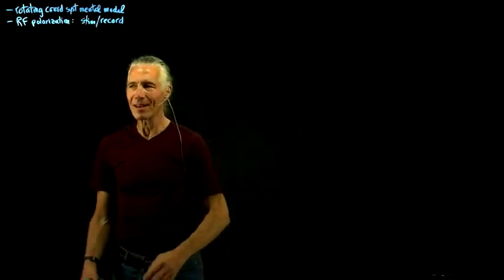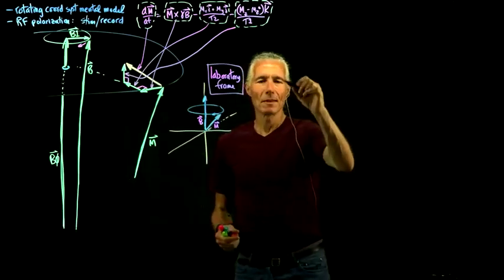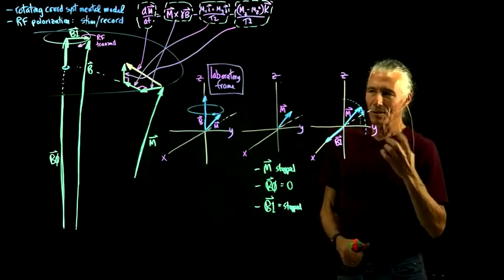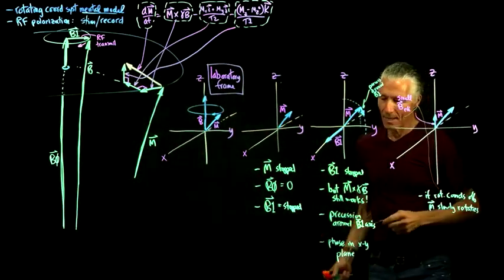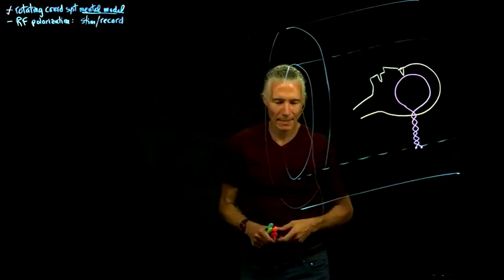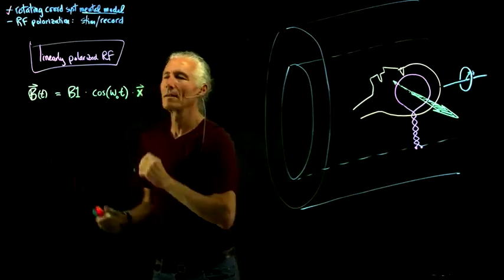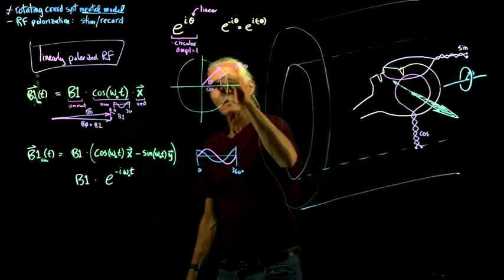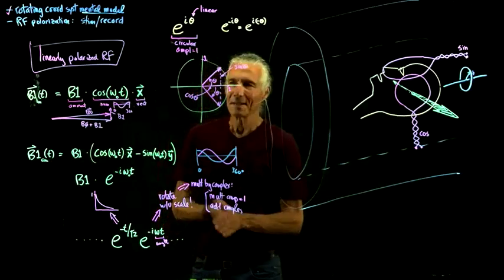07 RotCoord,RFCoilsStimRecord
(1) Geometric Bloch Equation Review
(2) Rotating Coordinate System
(3) How RF Coils Stimulate and Record        \